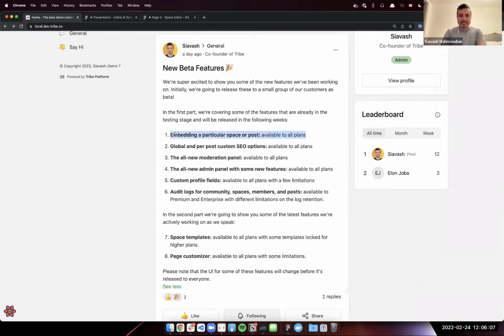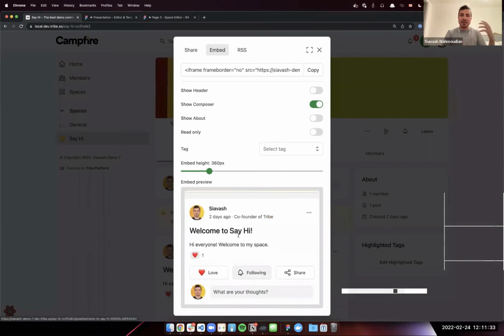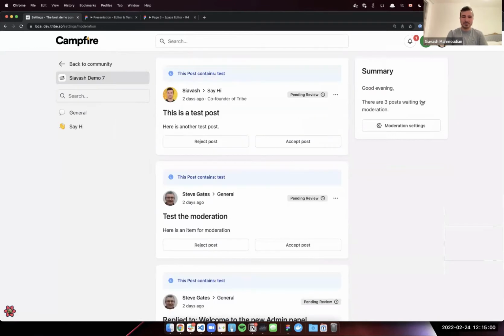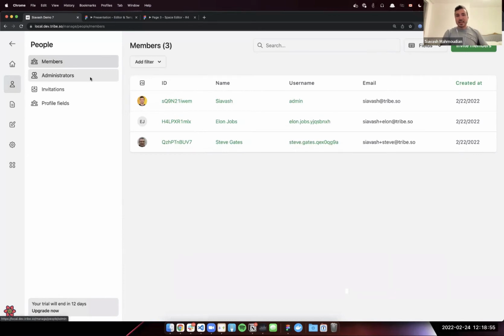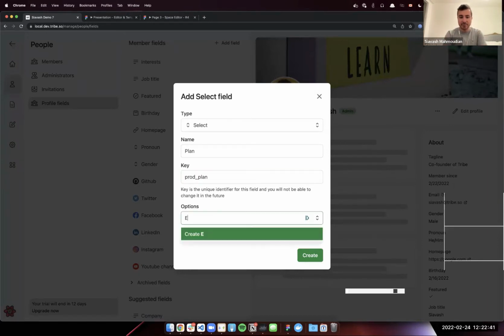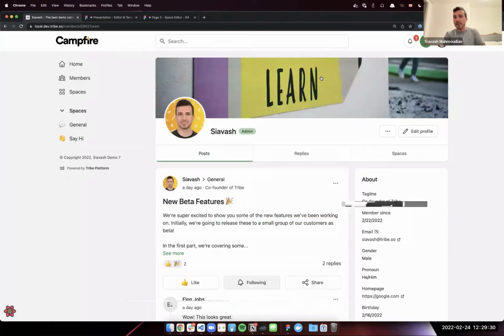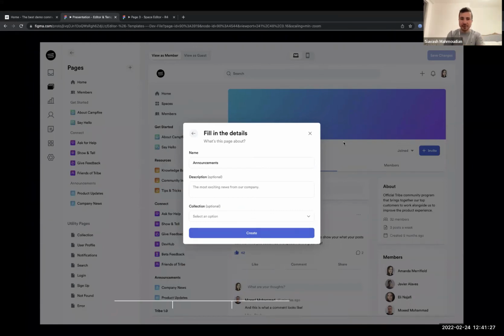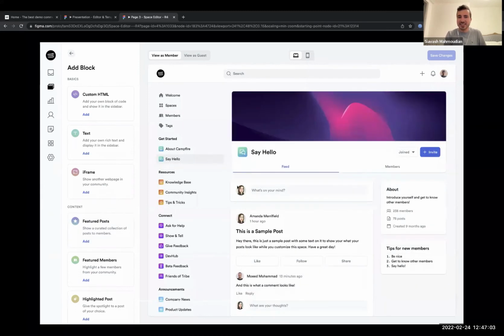Shaping the Future of Tribe — Chapter 3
In this event, co-founders of Tribe join in to share how the upcoming improvements for customization and embedding the community into apps/websites are shaping up.

Get access to the beta features by sending an application

Given below are the key topics covered in this session:

Introduction: 0:00
Agenda: 02:33
Embedding Tribe: 04:55
SEO options: 09:00
Moderation features: 11:11
New admin panel: 13:15
Custom fields: 18:12
Audit logs: 25:08
Q&A (Part 1): 27:02
Templates and page builder: 34:18
Q&A (Part 2): 45:00